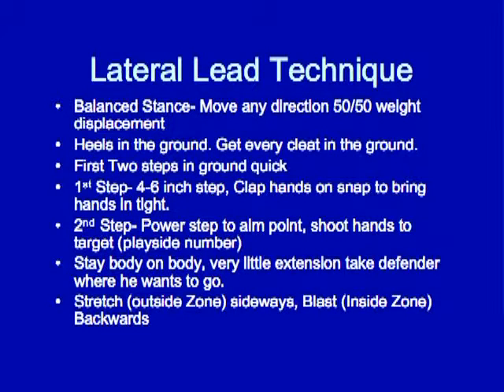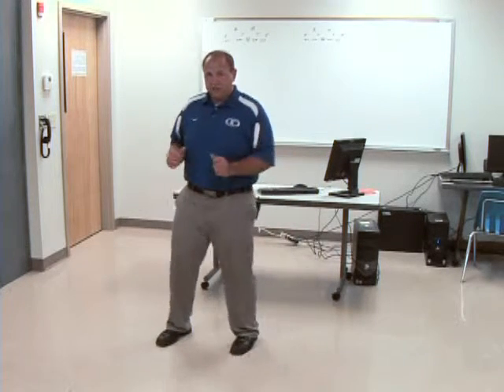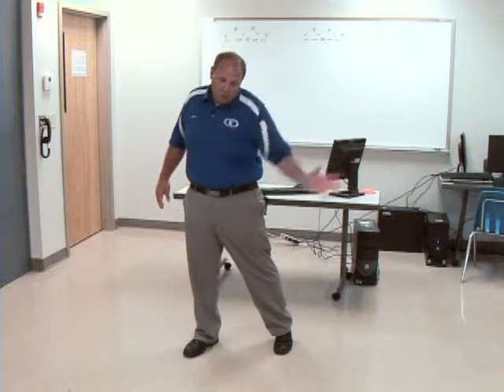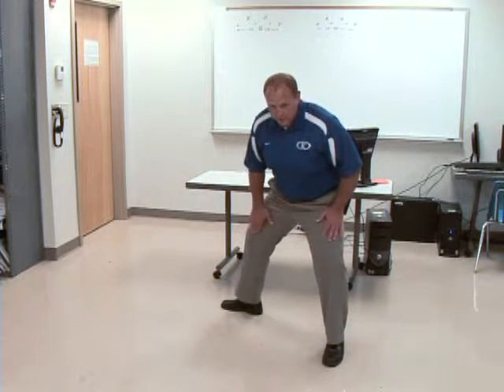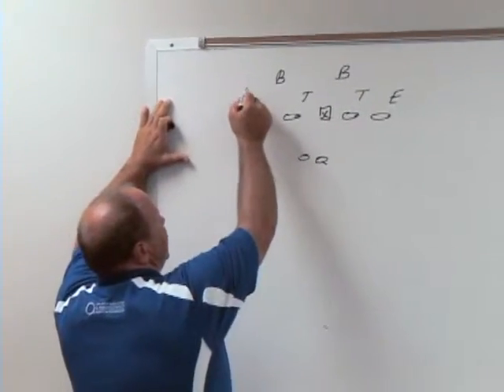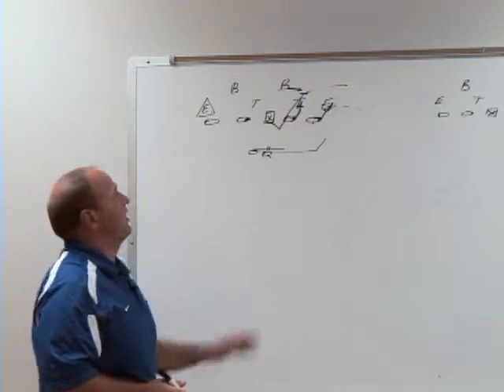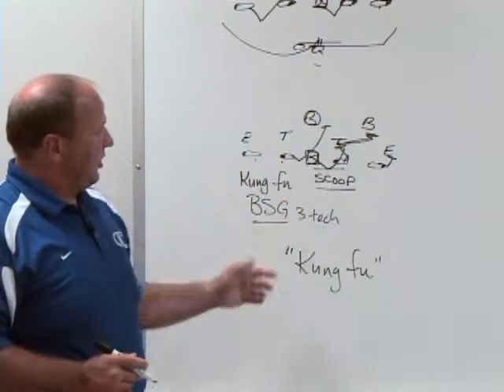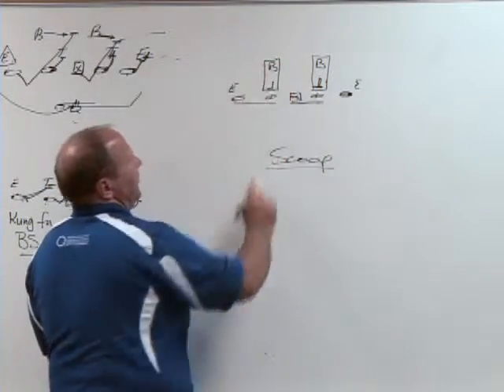Lowe Offensive Line Play Blocking the Outside Zone 827008005895